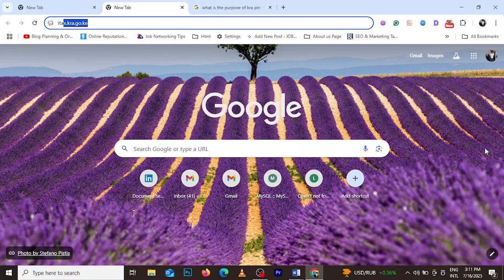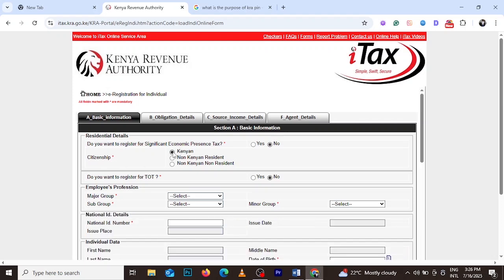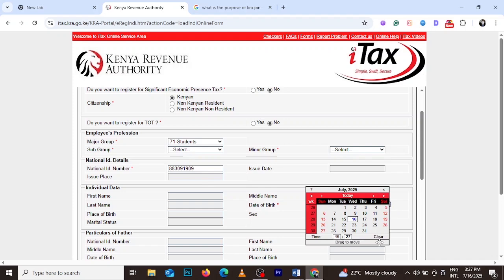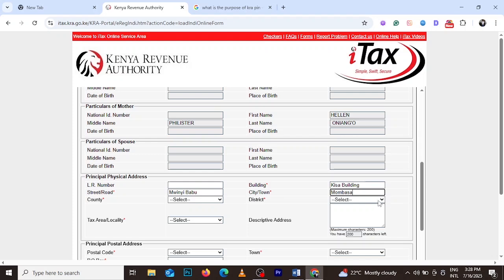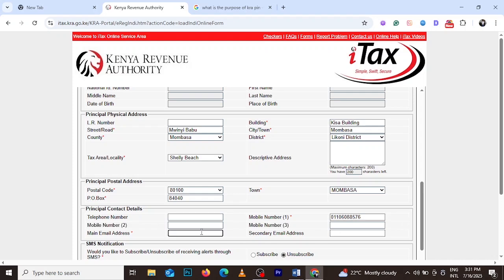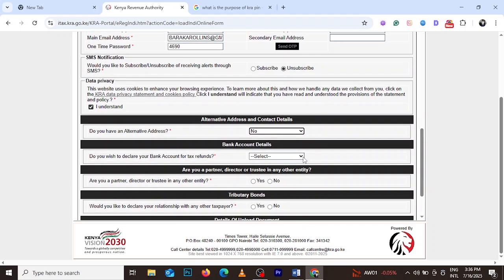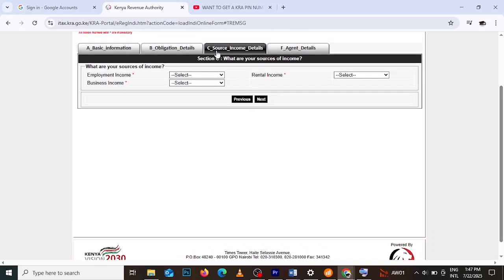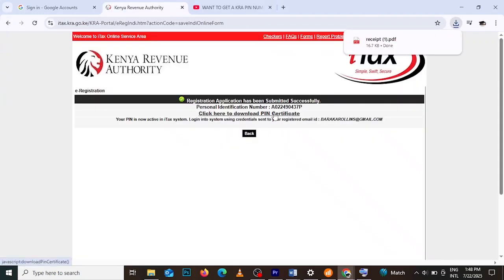How To Get Your KRA PIN Number Fast and Easy!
In this video, learn how to create a KRA PIN number, which is essential for transacting business with KRA and other government agencies in kenya. Follow this step-by-step tutorial to navigate the iTax platform and complete your income tax registration. Whether you're new to income tax or need a refresher, this guide simplifies the process.

📌 What You’ll Learn:
00:00 - Intro
00:05  - Importance of Applying for KRA Pin Number
00.20 -  How to access the KRA iTax portal
00:41 -  Filling the online KRA PIN application form
07: 08 - Submitting and downloading your KRA PIN  certificate

I hope this tutorial has helped you understand the process step by step.